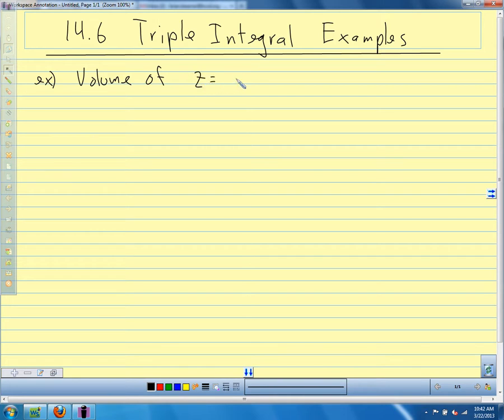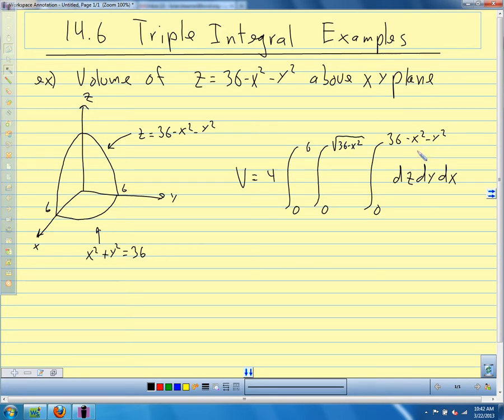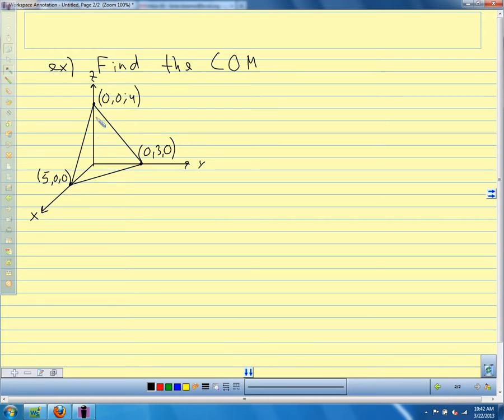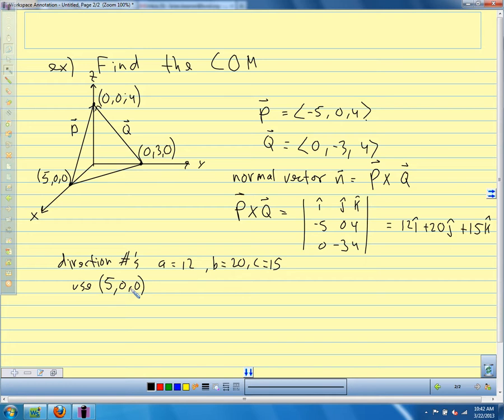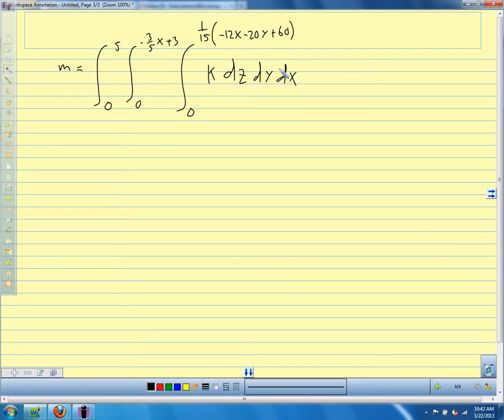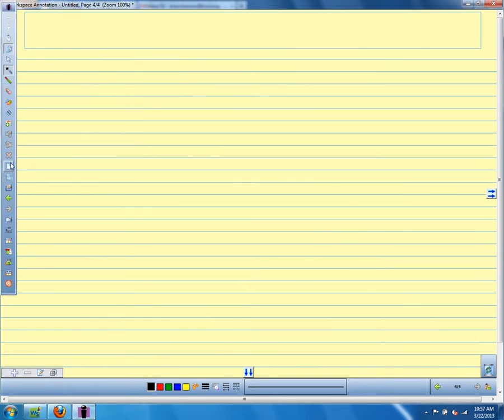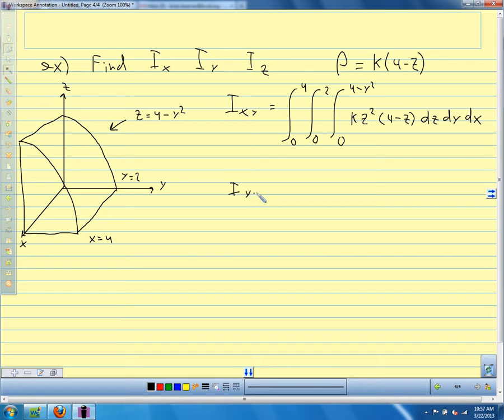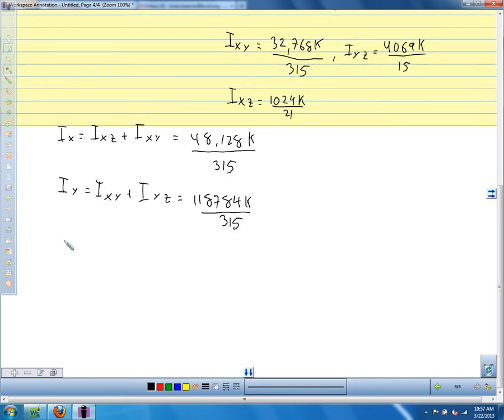Calc III 2013 14.6 Triple Integrals Additional Examples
Additional examples of setting up triple integrals